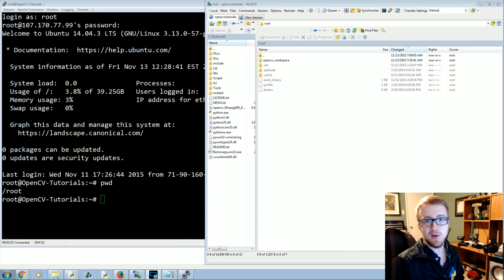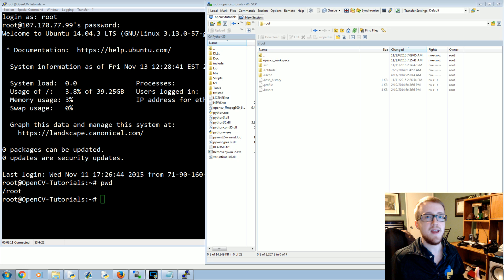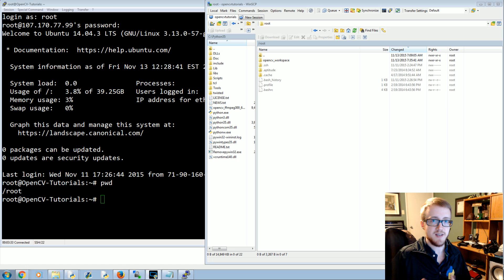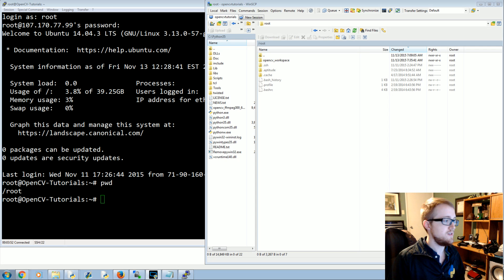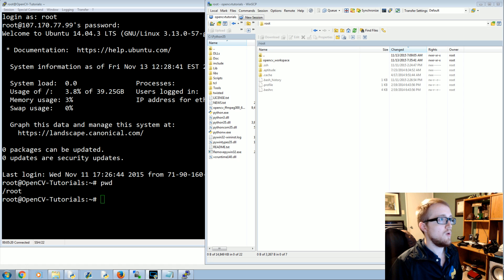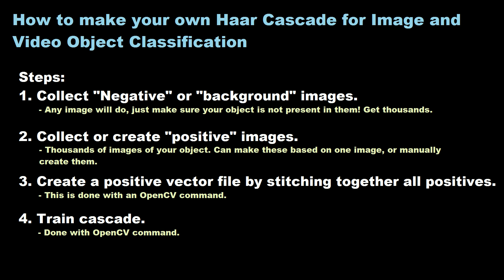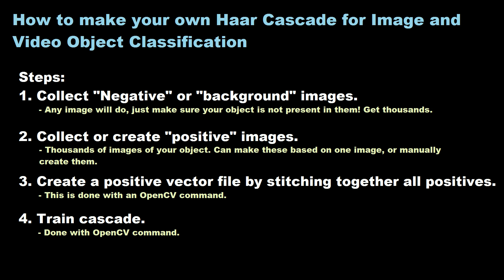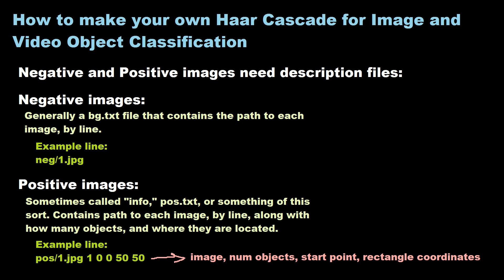Making your own Haar Cascade Intro - OpenCV with Python for Image and Video Analysis 17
Welcome to an object detection tutorial with OpenCV and Python. In this tutorial, you will be shown how to create your very own Haar Cascades, so you can track any object you want. Due to the nature and complexity of this task, this tutorial will be a bit longer than usual, but the reward is massive.

While you *can* do this in Windows, I would not suggest it. Thus, for this tutorial, I am going to be using a Linux VPS, and I recommend you do the same. You can try to use the free tier from Amazon Web Services, though it may be painfully too slow for you, and you will likely need more RAM. You can also get a VPS from Digital Ocean for as low as $5/month. I would recommend at least 2GB of RAM for what we will be doing. Most hosts nowadays charge by the hour, including Digital Ocean. Thus, you can buy a $20/mo server, use it for a day, take the files you want, and then terminate the server and pay a very small amount of money.